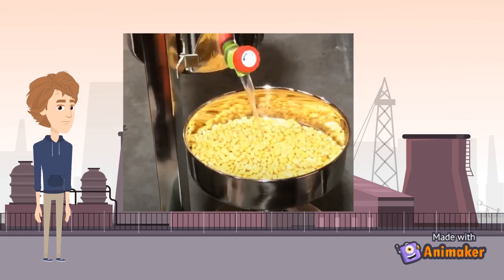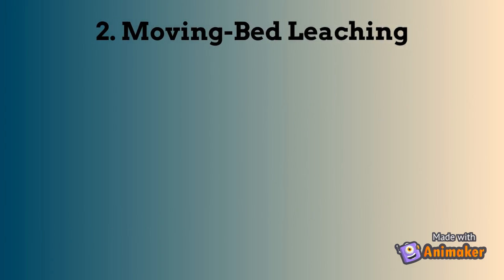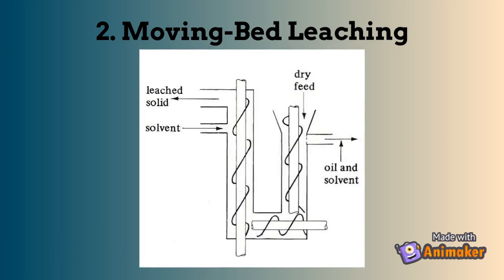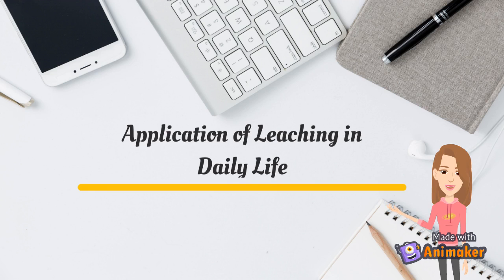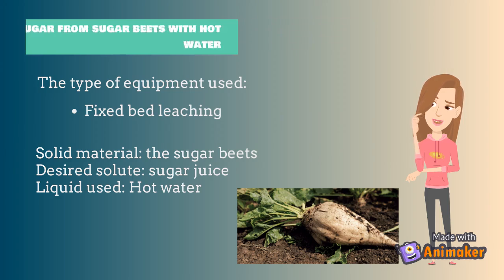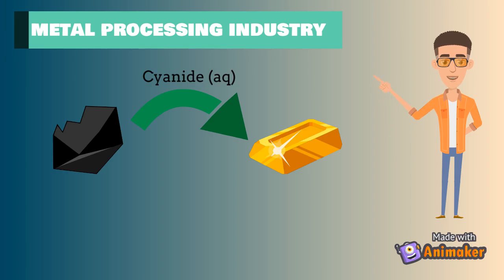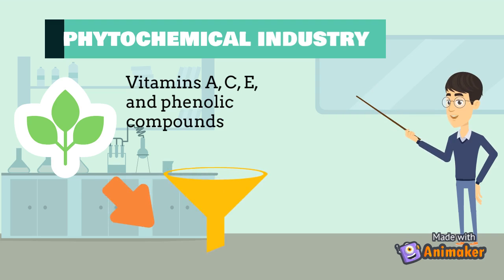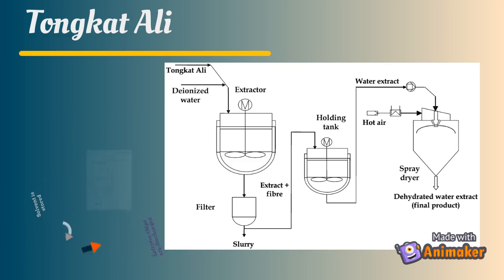Solid Liquid Extraction (Leaching)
We are 3rd year chemical engineering students from Universiti Teknologi Malaysia (UTM). This video is make to fulfill the service learning project of course SKTK 3223 SEPARATION PROCESSES.
This activity is aimed to expose and educate students of secondary schools mainly, as well as our society about some core unit operations involved in the industry, as well as the Chemical Engineering course itself.